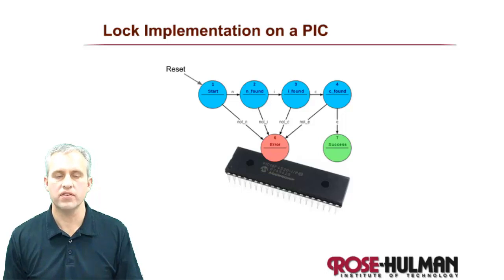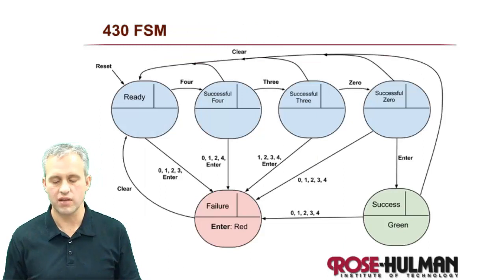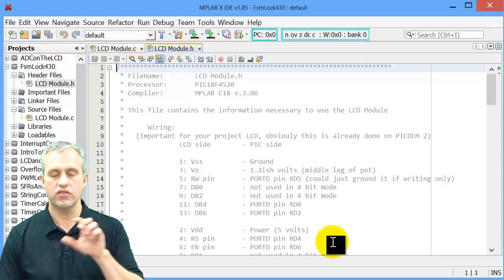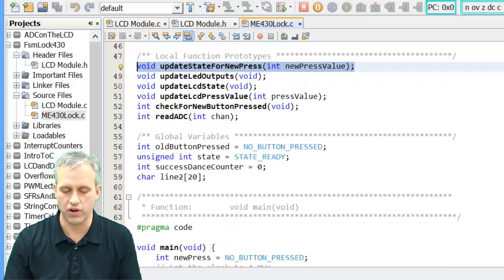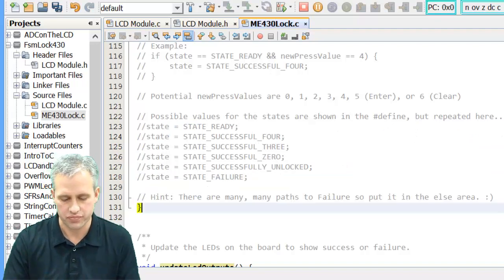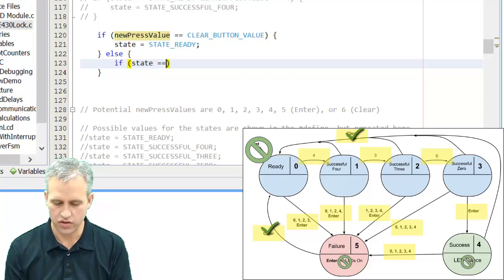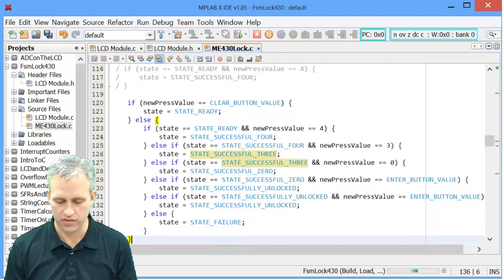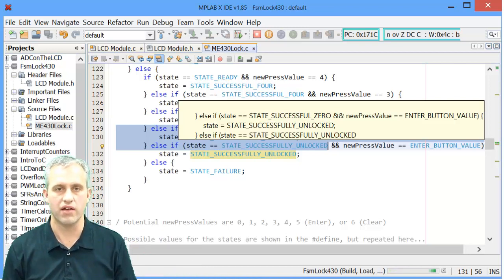ME430 PIC Implementation of the 430 Lock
Implementing the 430 Lock FSM on a PIC this time.